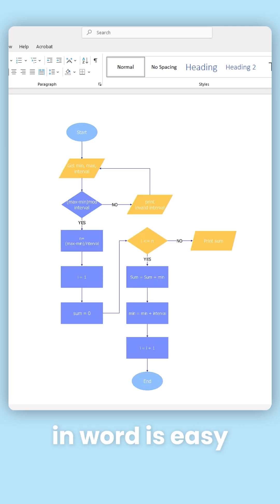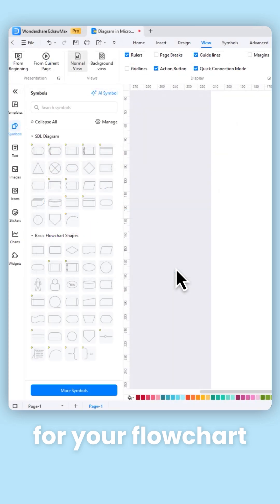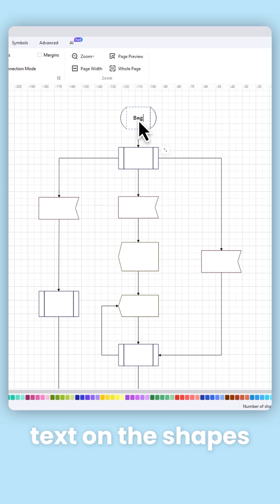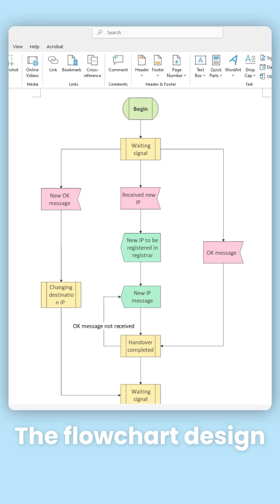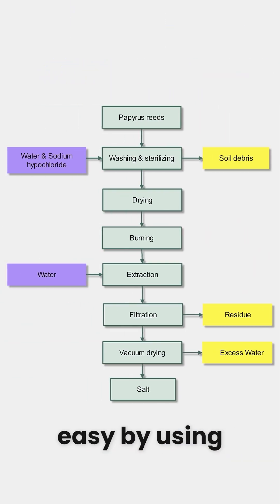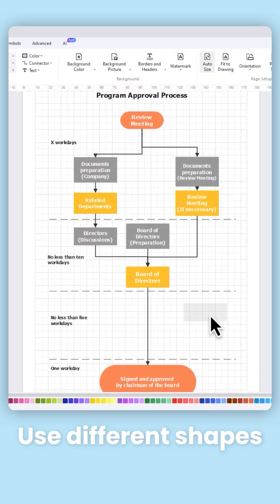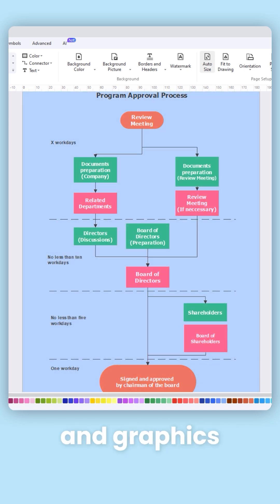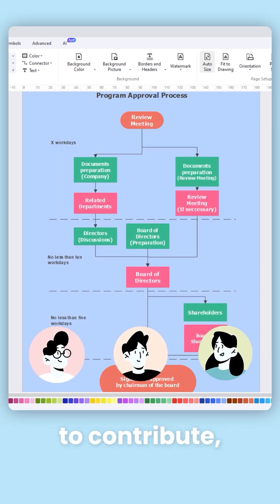How to Design a Flowchart Effectively in Word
This video will teach you how to effectively add a flowchart in Microsoft Word by using EdrawMax

🌊 Dive into the World of Seamless Design! Learn How to Craft Effective Flowcharts with EdrawMax V14. 🚀💡Ready to turn chaos into clarity? Join us in our latest tutorial as we guide you through the art of designing impactful flowcharts using EdrawMax V14!

In this tutorial, discover:
🔄 Key principles for designing a user-friendly flowchart
✨ EdrawMax V14's powerful features for effortless design
🚀 Tips to enhance communication and decision-making
🌐 How to customize and share your flowchart masterpiece

Elevate your visual communication game! Save the date, set a reminder, and get ready to bring clarity to your processes. 🗓️✅

See you there, design enthusiasts! 🎨👩‍💻 EdrawMaxTutorial FlowchartDesign EdrawMax wondershare VisualCommunication DesignMastery 🚀🔗